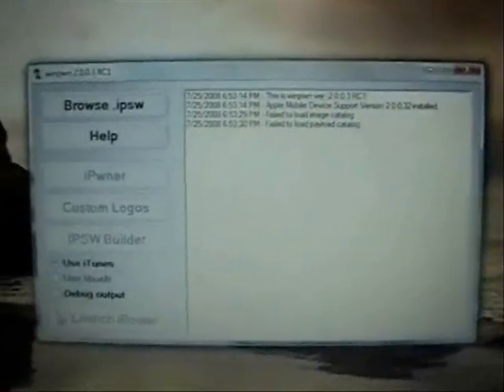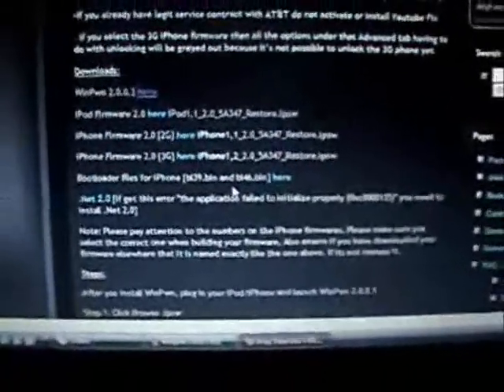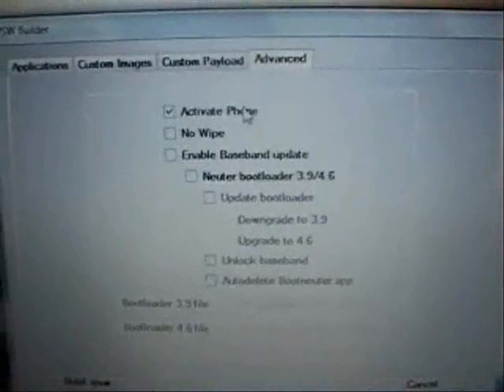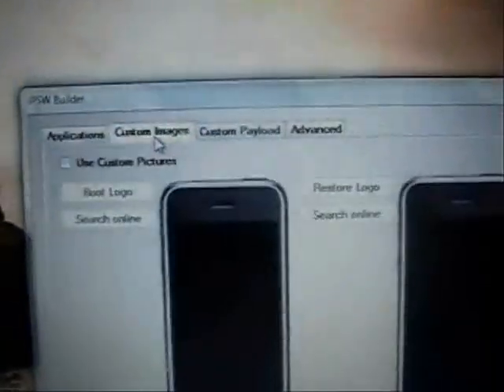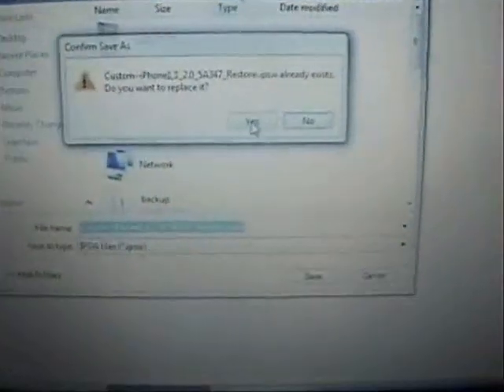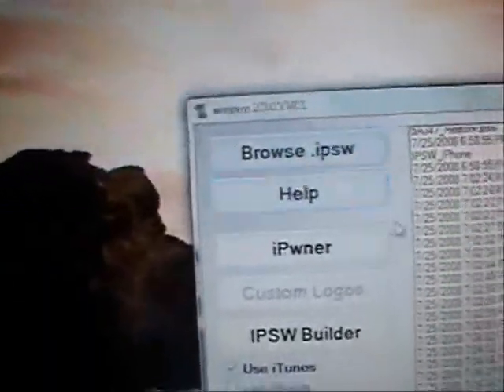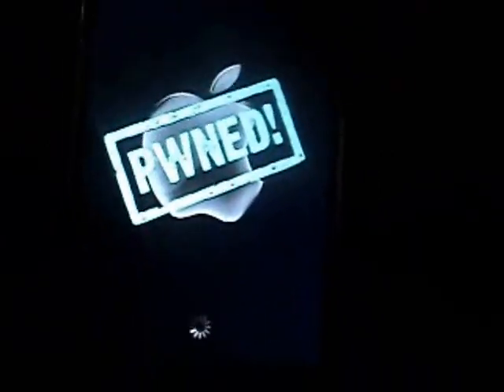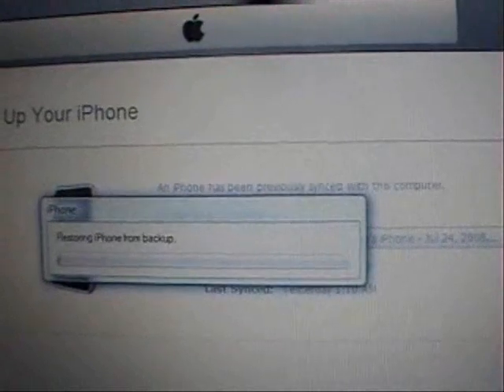Winpwn Jailbreak & Unlock of 2.0 iPhone & iPod Touch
I will show how to use the new WinPwn 2.0.0.3